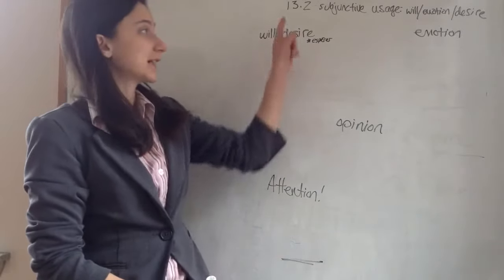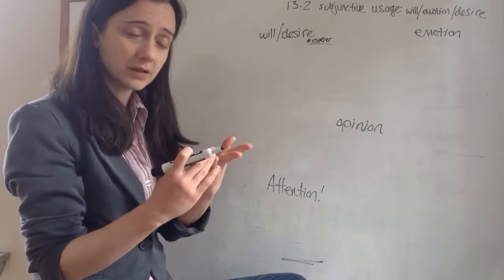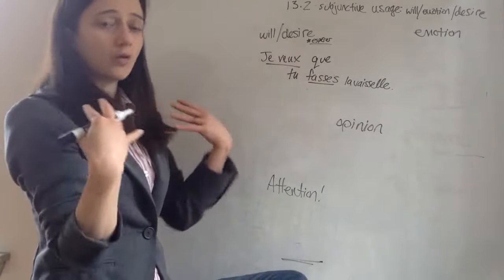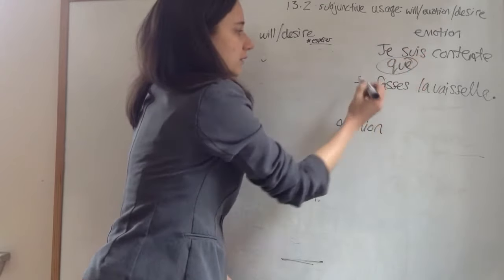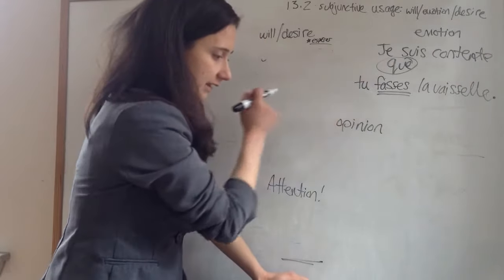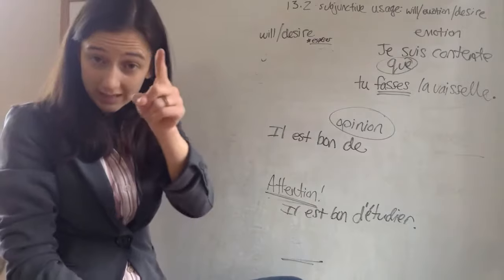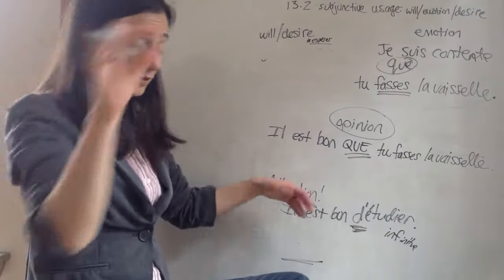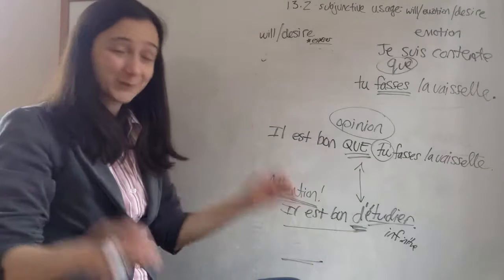13.2 subjunctive usage : will, emotion, desire, opinion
This is an explanation of French grammar derived from the Français Interactif curriculum. I'm just a regular high school teacher trying to make some extra help resources!

Français Interactif is a curriculum designed by COERLL (Center for Open Educational Resources and Language Learning) and the UNIVERSITY OF TEXAS AT AUSTIN's LAITS (Liberal Arts Instruction Technology Services ) and Department of French and Italian.